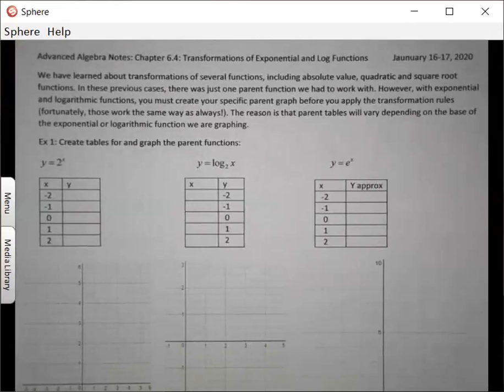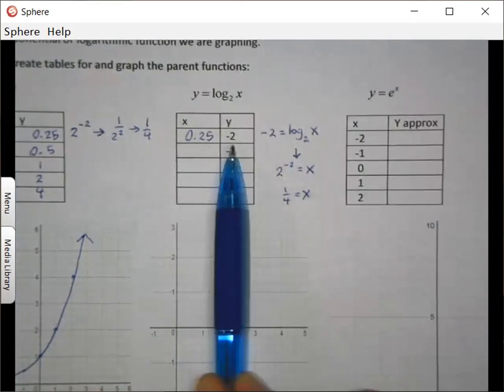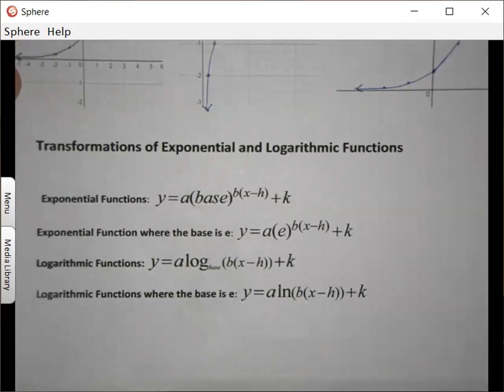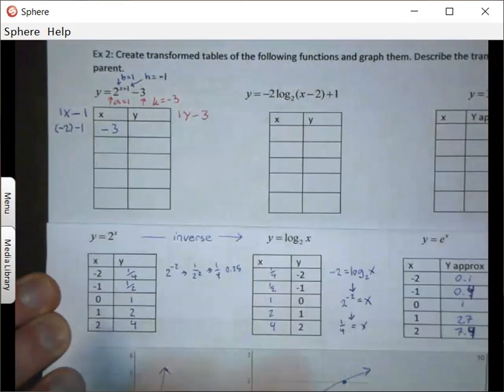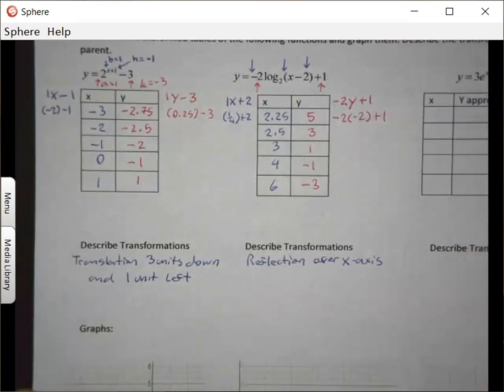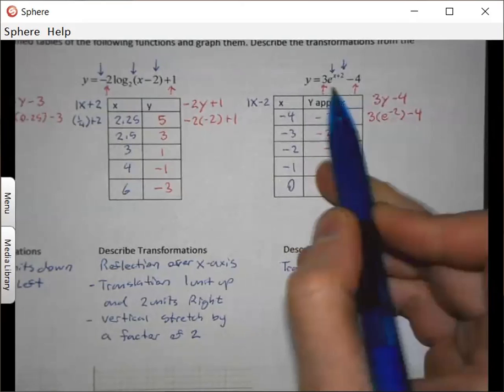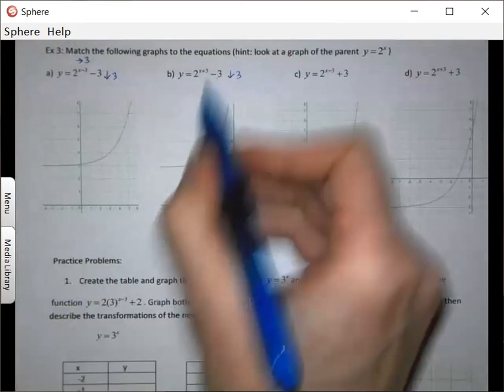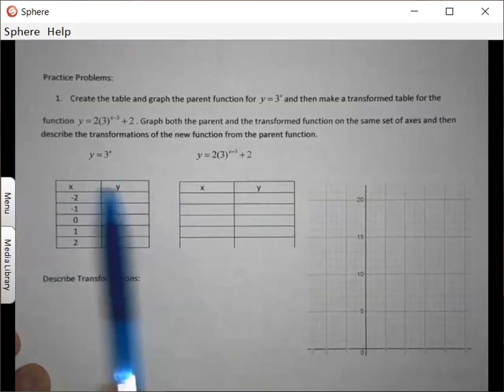AA 6.4 Notes